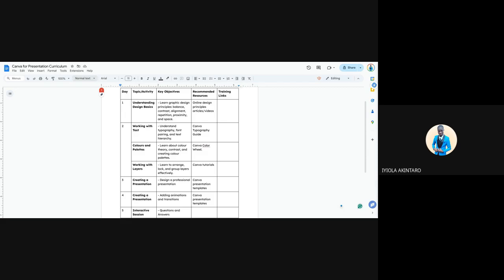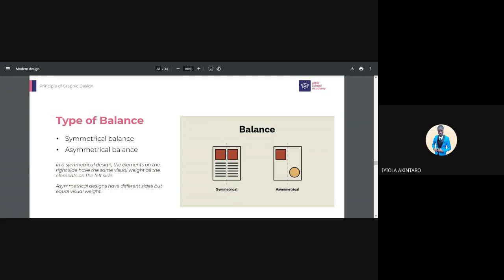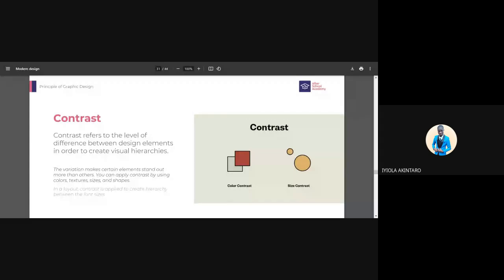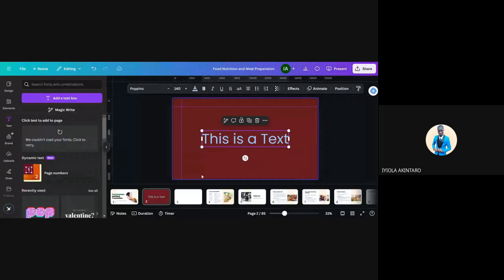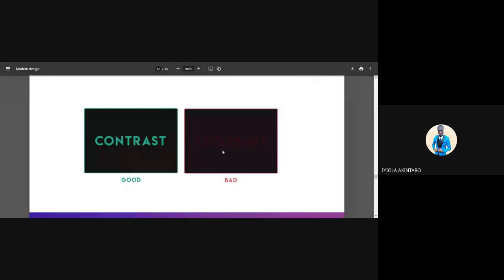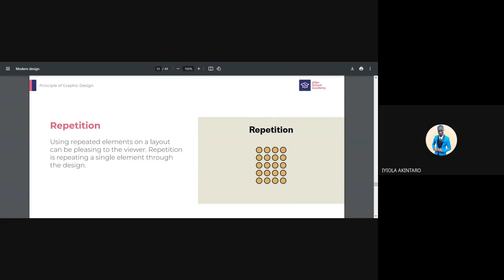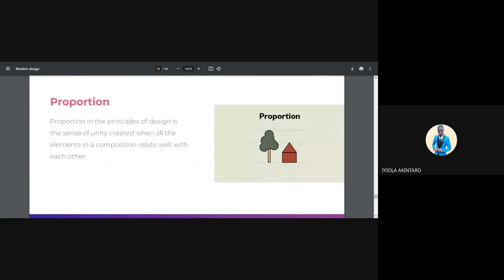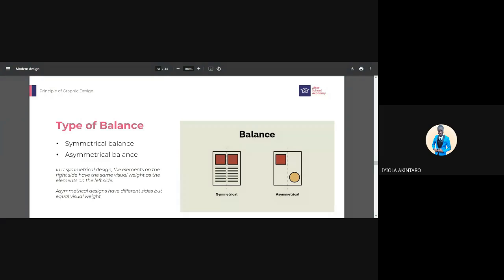Day 1 Canva Training | Understanding Design Basics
Understanding Design Basics

- Learn graphic design principles: balance, contrast, alignment, repetition, proximity, and space.